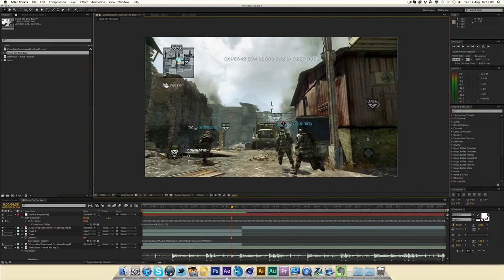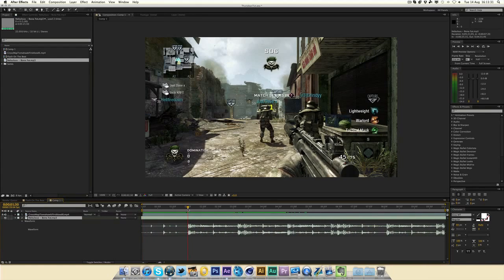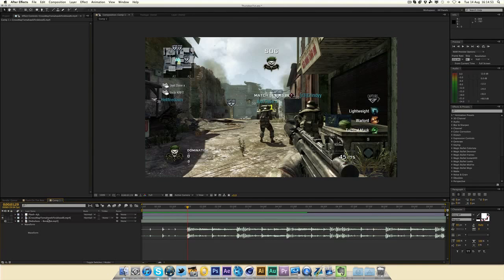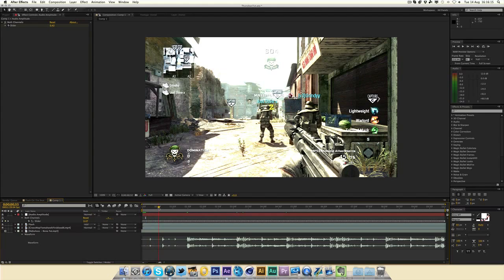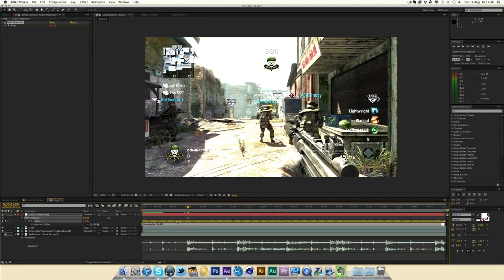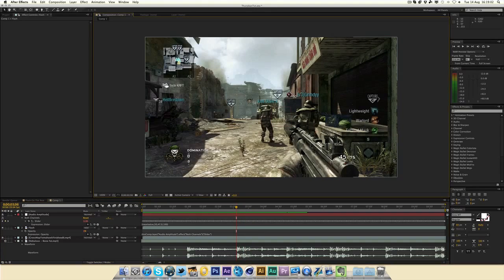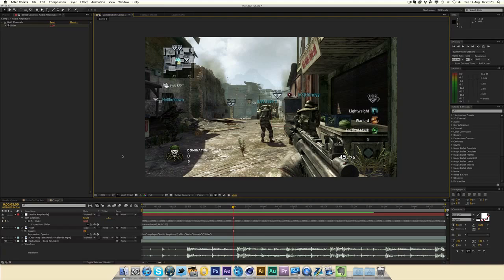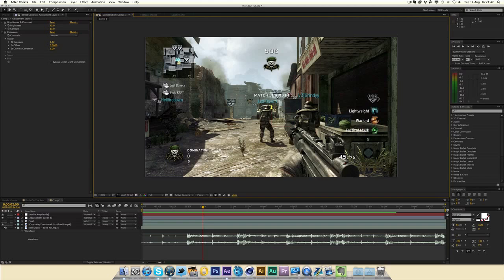After Effects: Automatic Flashing on the Beat | ImArtsify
Upload our promo for a chance on getting subboxed,